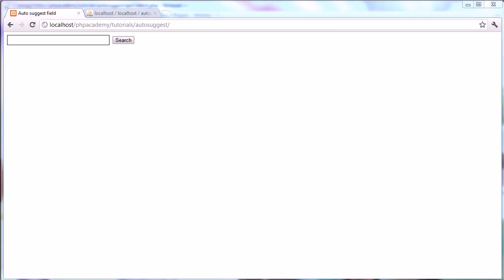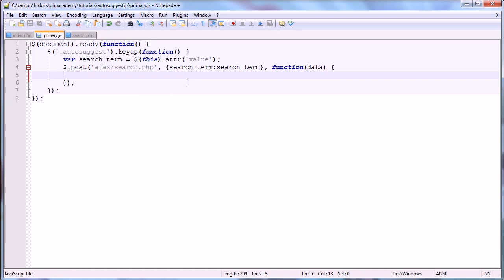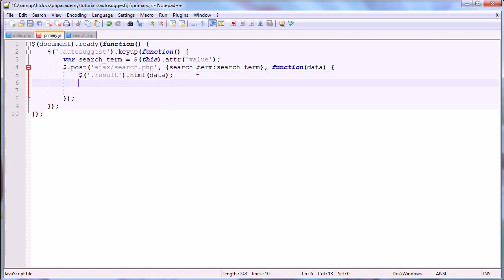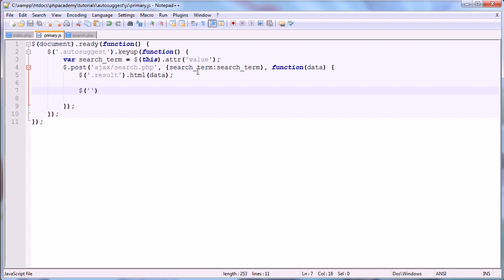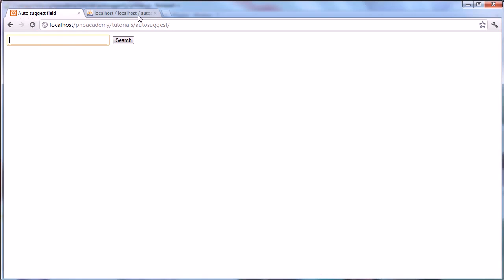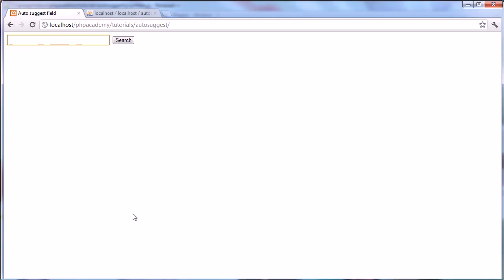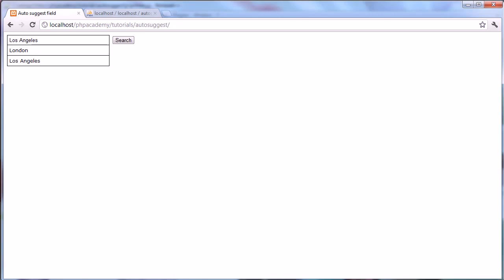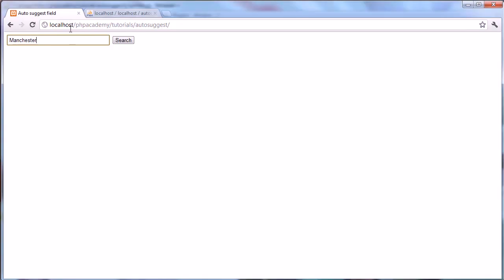PHP Auto Suggest Drop Down Field 220 Part 5